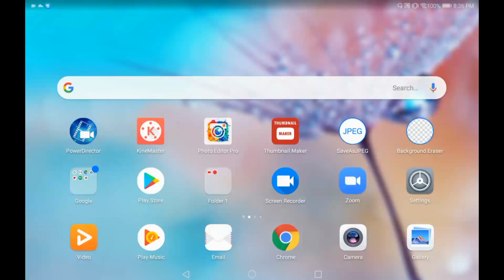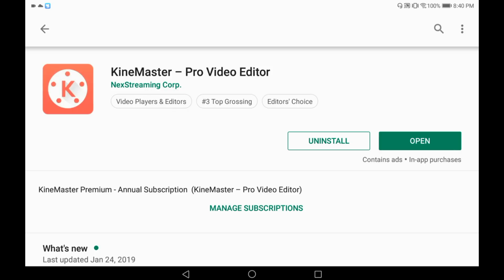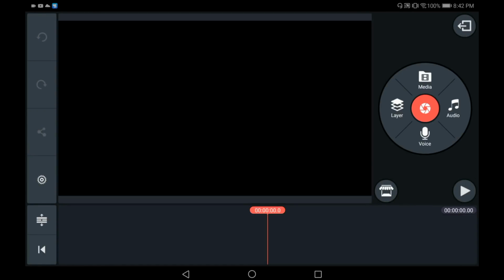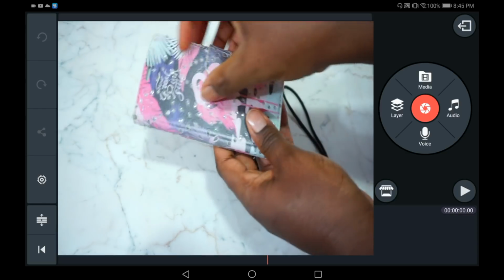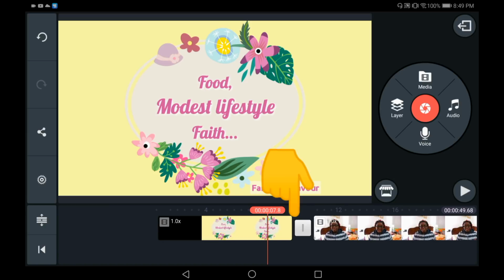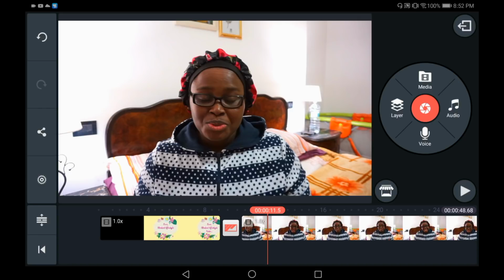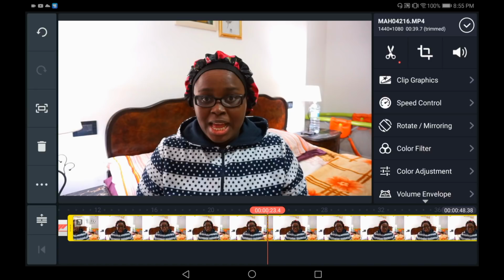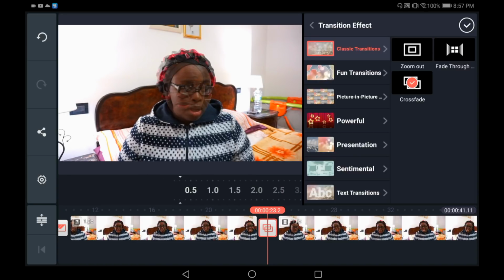How to edit videos on KineMaster Pro (Part 1) | Very detailed video | Learn how to edit like a PRO.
Hi my beloves, am so sorry for the little lag that happened somewhere in this video. It is because of the app I used to record this video, but it's not bad anyway. Am just saying It, so you don't think it's coming from the editing app, no it's not. The editing app works so great and delivers great quality content.